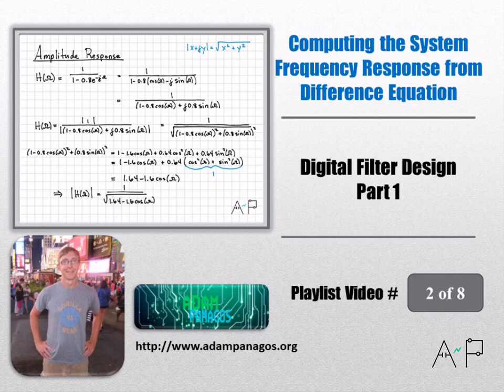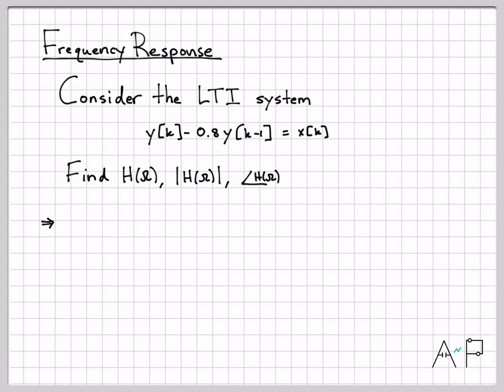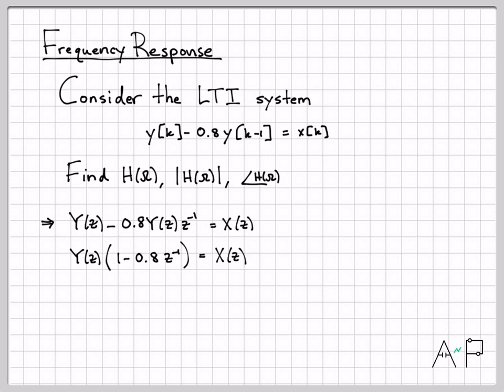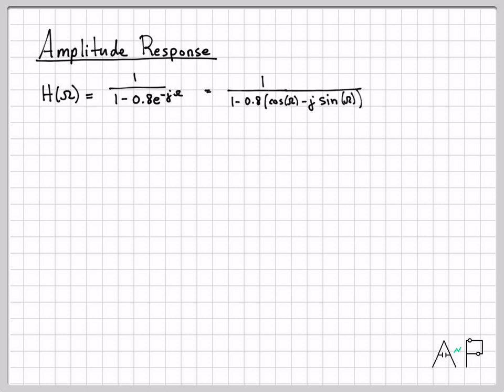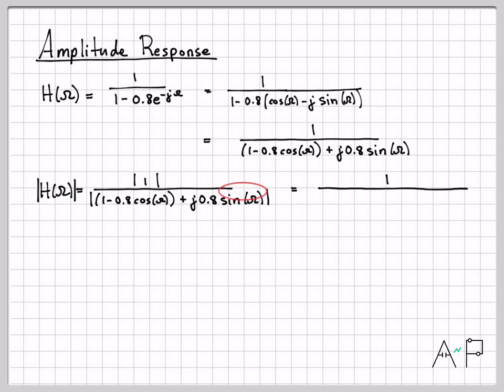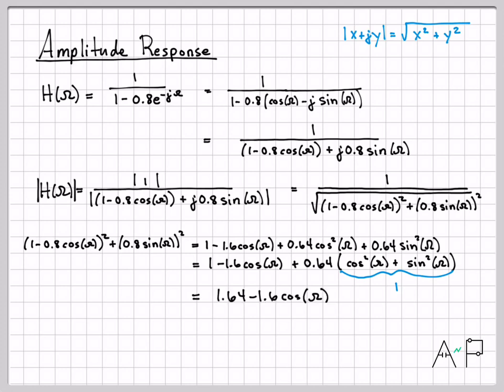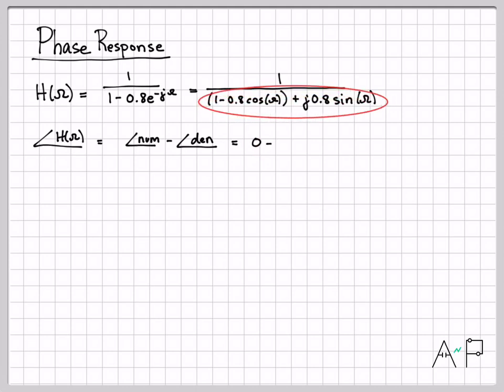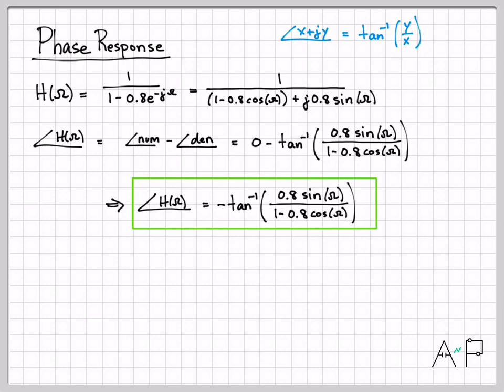Computing the System Frequency Response from Difference Equation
In the previous video, we introduced the Frequency Response H(omega) as an important system quantity that describes how the amplitude and phase of each frequency component of a signal are changed.  As we continue to review related concepts, this video examines how to compute the Frequency Response H(Omega) of a discrete-time system when given the time-domain difference equation of the system.  Our strategy in this case is to take the Z-transform of the difference equation to find the system transfer function H(z).  Then, we evaluate the transfer function on the unit circle by letting z = exp(j*Omega).  This yields the desired frequency response H(Omega).